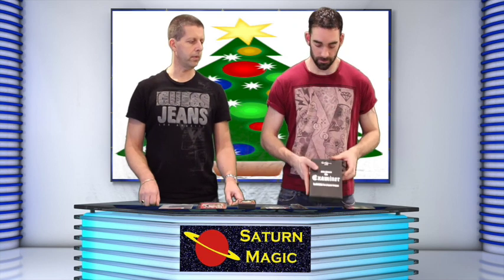New Saturn Product Review 20 Our Tricks of the Year!